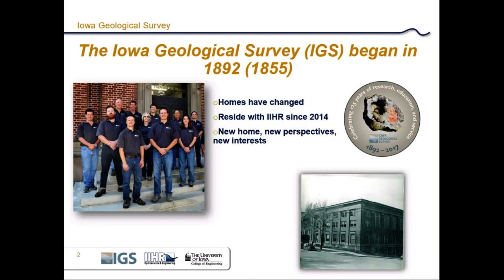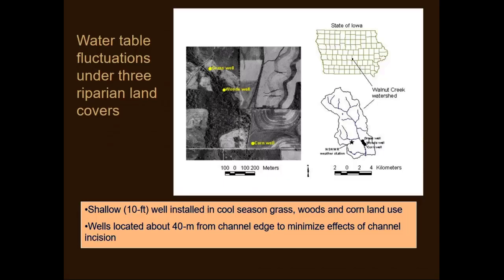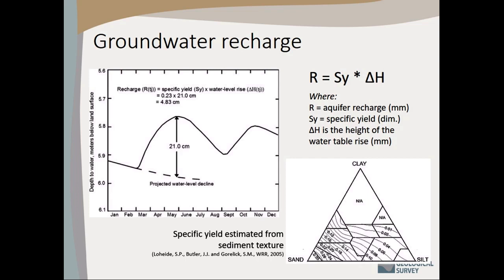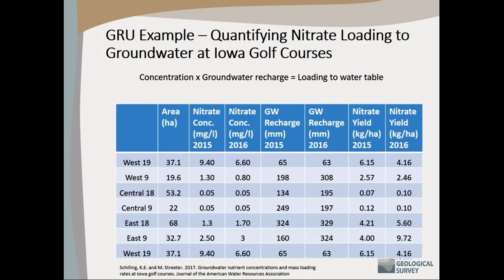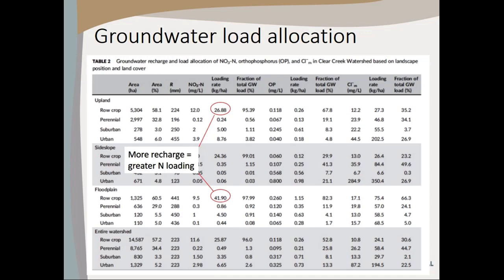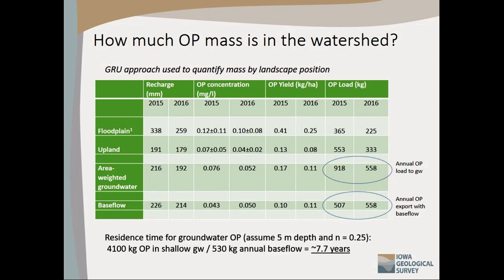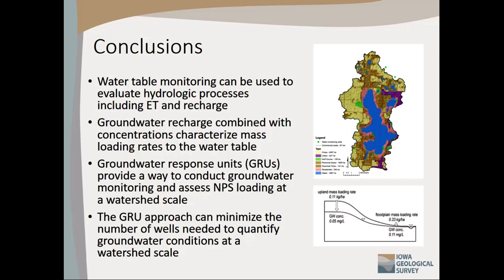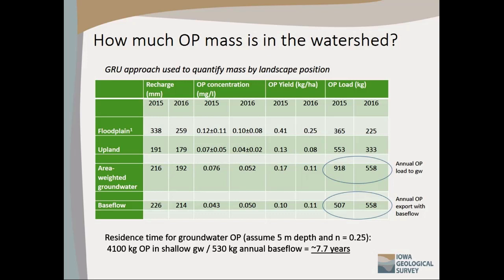Inferring local and regional hydrologic processes from high-frequency water table monitoring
Keith Schilling, University of Iowa